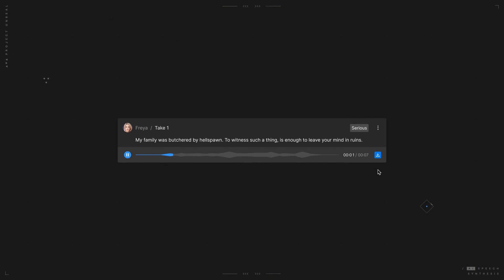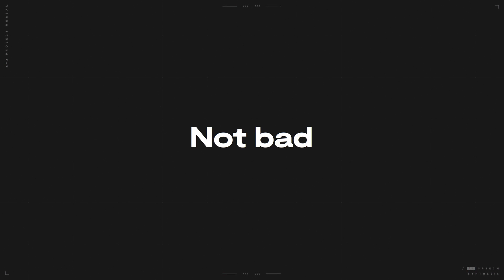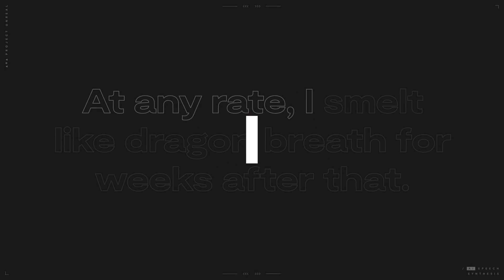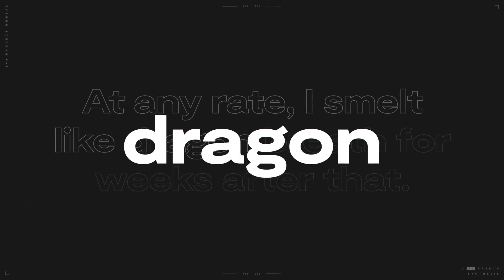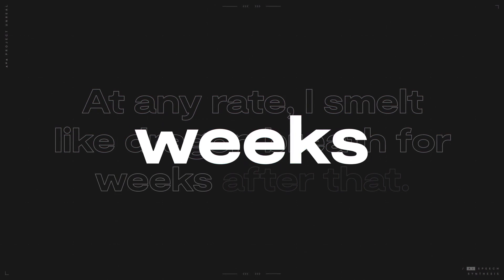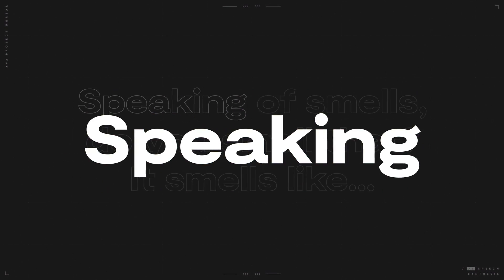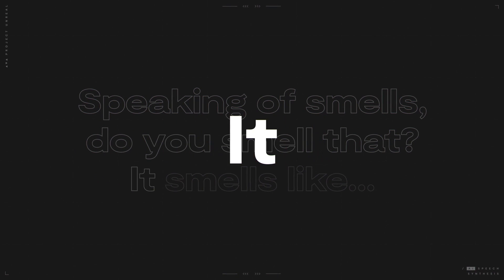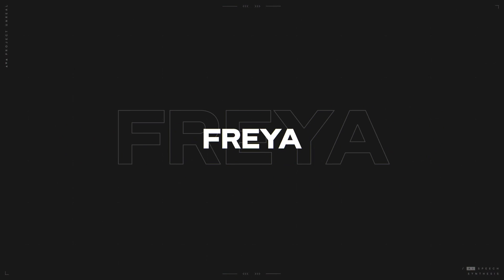Replica: AI Voice Actors for Unreal Engine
Bring your metaverse to life with next-generation AI vocal performances. Replica's Unreal Engine plugin provides realistic-sounding synthetic voices for your games.

2023 Edit : The 'emphasis' feature isn't currently available in the program. We've also undergone a number of iterations on the UX of the product itself so things may look different in the actual product.